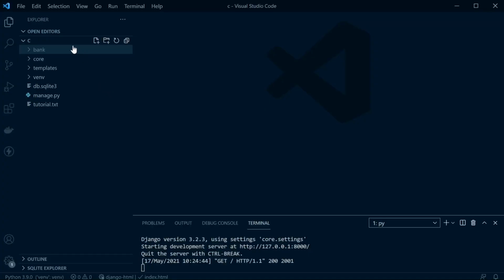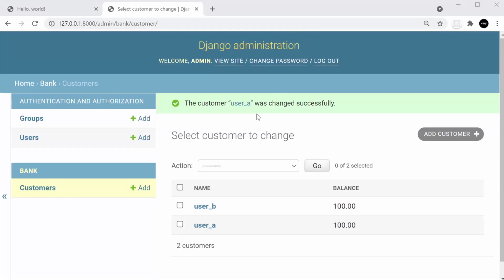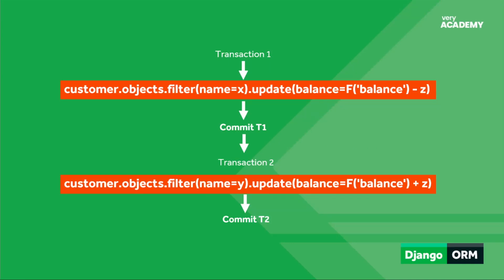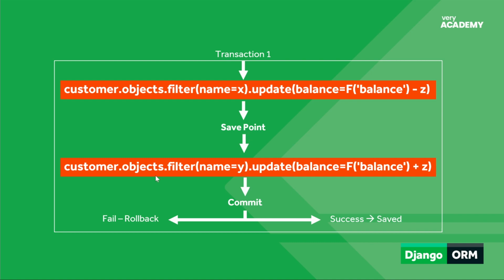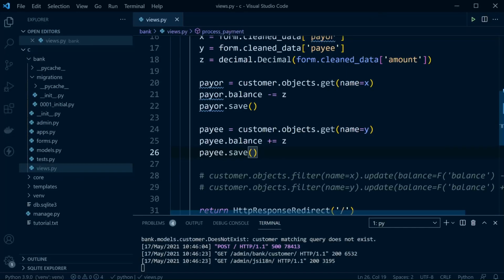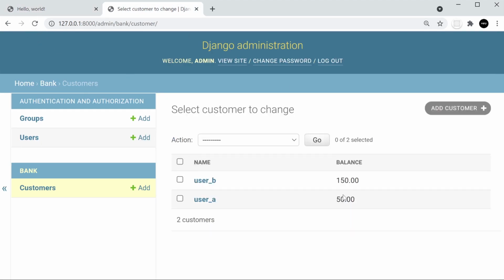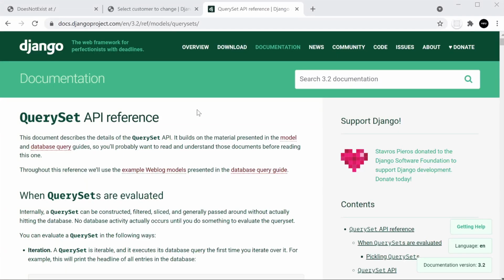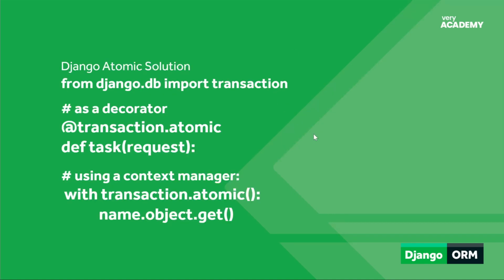Django Transaction Atomicity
Django’s default behaviour is to run in autocommit mode, By default each query is immediately committed to the database, each SQL query gets wrapped in its own transaction and a transaction is automatically committed or rolled back.

A transaction is a sequence of one or more SQL operations that are treated as a unit. All operations should be executed successfully in order to call the transaction successful. Transactions ideally have four properties, commonly known as ACID. This is a standard set of properties aimed to guarantee database transactions are processed reliably which is especially concerned with how a database recovers from any failure.

Atomicity is the defining property of database transactions. Atomic require us to create a block of code within which the atomicity on the database is guaranteed.